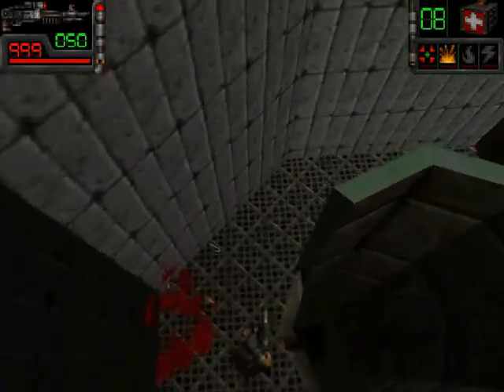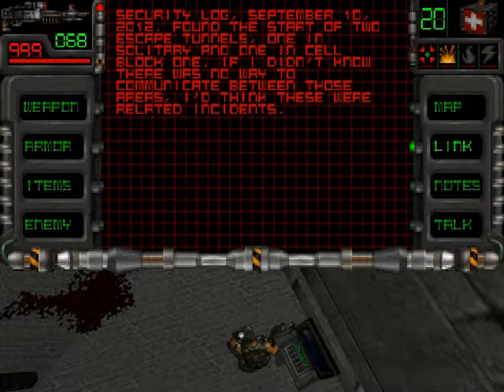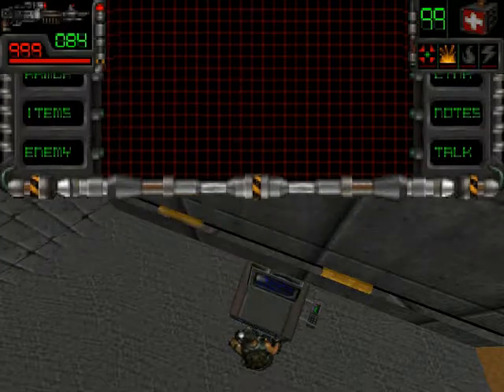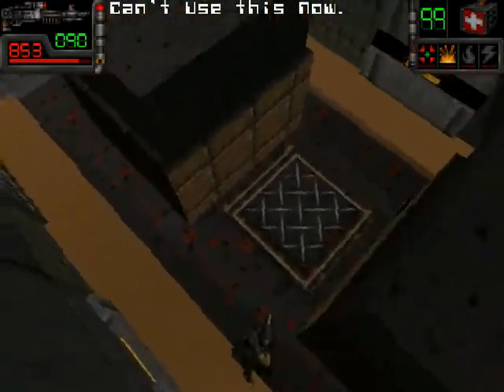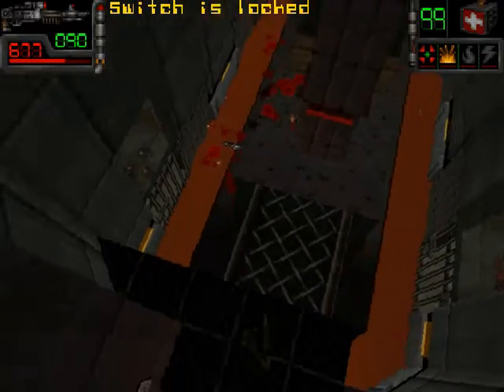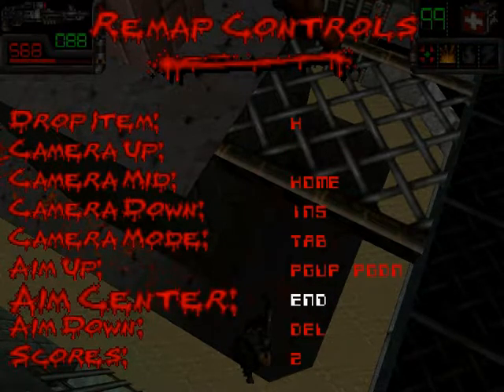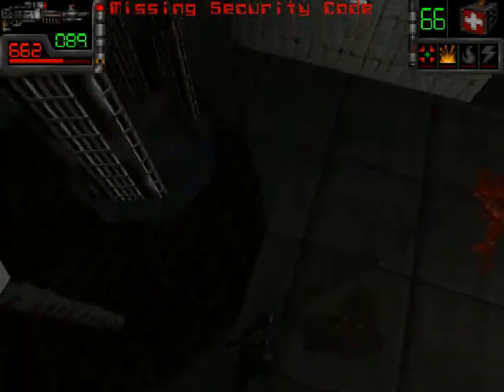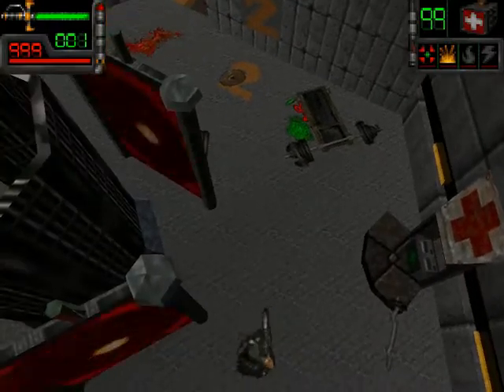Let's Play Take No Prisoners #3: Falling from a Height